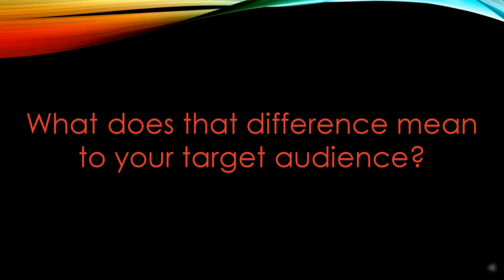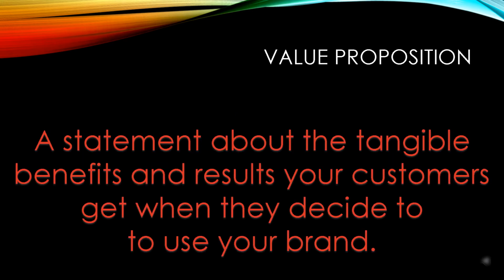Build A Brand - 11 Your Brand Differentiator